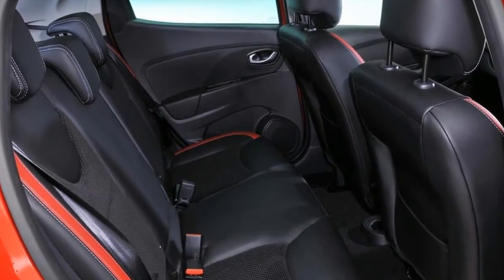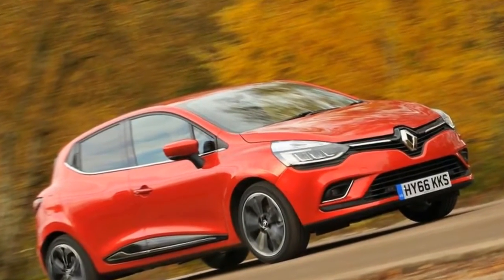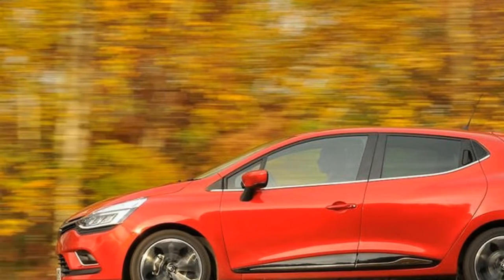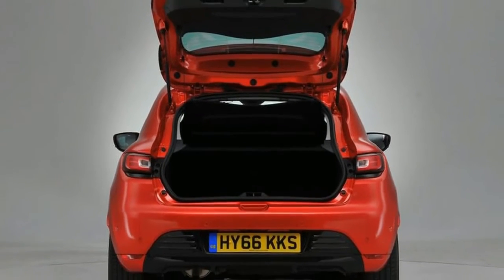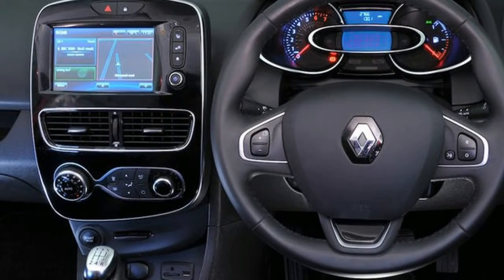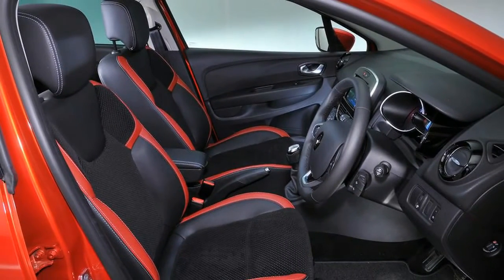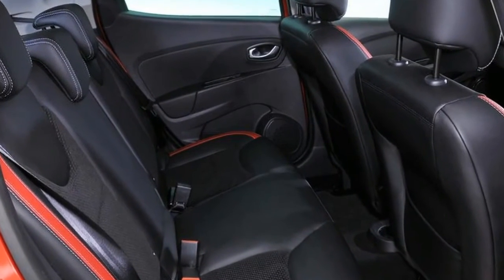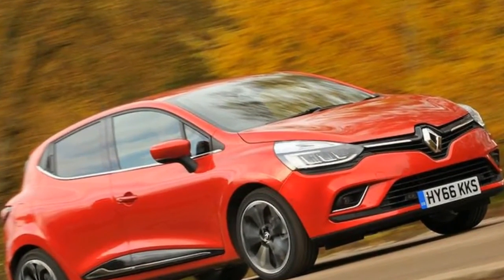FULL REVIEW! Renault Clio 0 9 TCe 90 Dynamique S Nav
First taste of reskinned Clio on UK roads reveals a car that's certainly no worse than before but not considerably better.